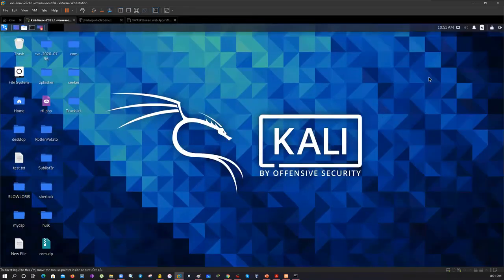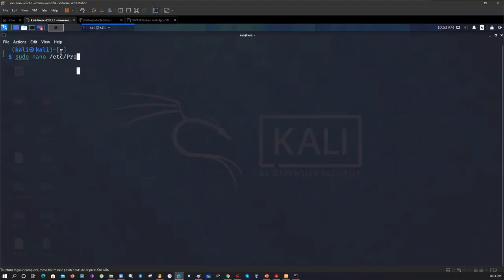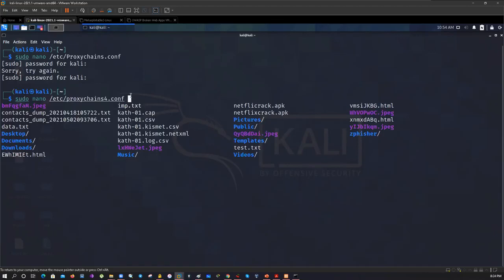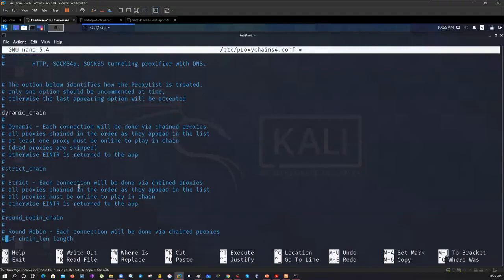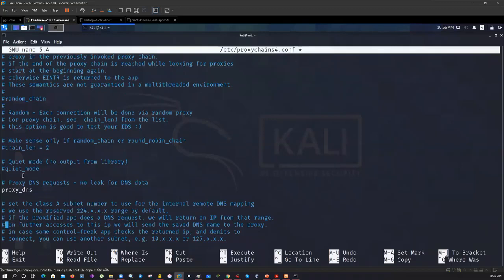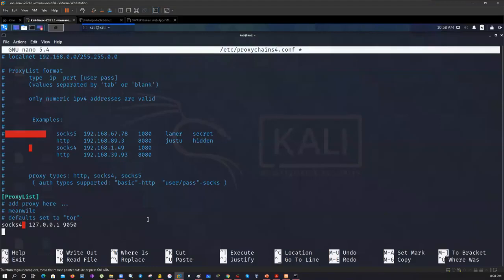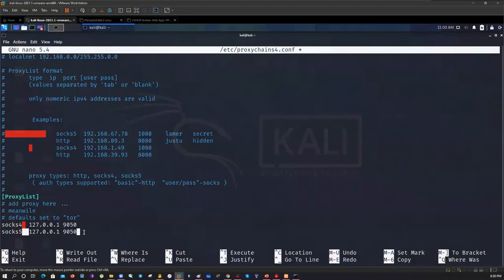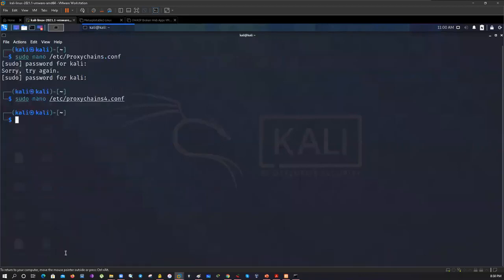How to Setup proxy,